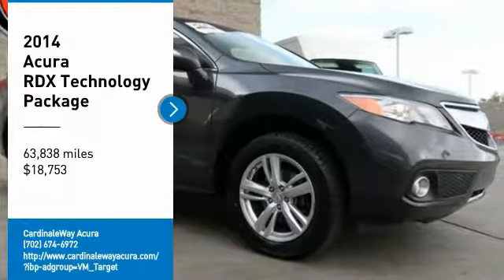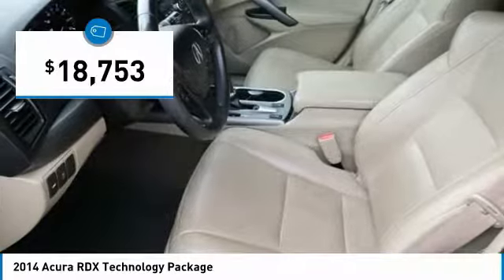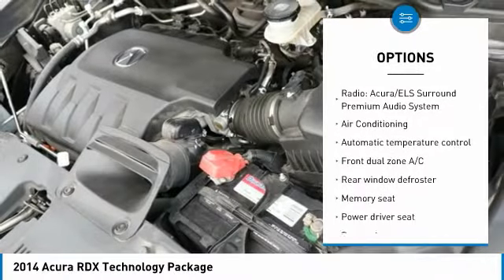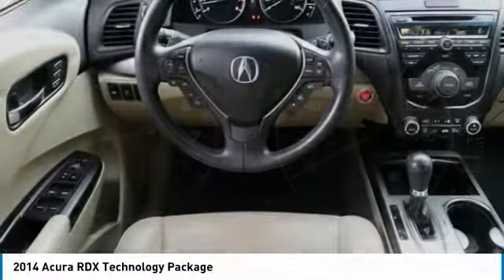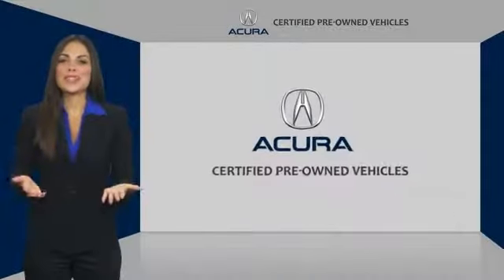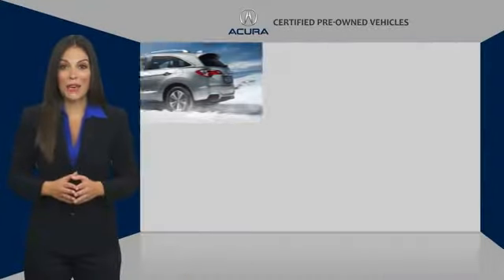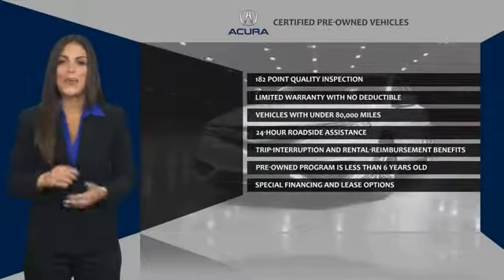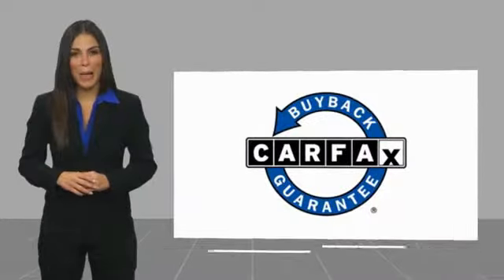2014 Acura RDX 2014 Acura RDX Technology Package FOR SALE in Las Vegas, NV P1940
2014 Acura RDX Technology Package

CardinaleWay Acura
7000 West Sahara Ave

Certified. Gray 2014 Acura RDX Technology Package FWD 6-Speed Automatic 3.5L V6 SOHC i-VTEC 24V Recent Arrival! 20/28 City/Highway MPG Acura Certified Pre-Owned Details: Limited Warranty: 12 Month/12,000 Mile (whichever comes first) after new car warranty expires or from certified purchase date Warranty Deductible: 0 182 Point Inspection Powertrain Limited Warranty: 84 Month/100,000 Mile (whichever comes first) from original in-service date Includes Trip Interruption and Concierge Services Roadside Assistance Transferable Warranty Vehicle History Awards: ALG Residual Value Awards 2014 KBB.com 10 Best Luxury Cars Under 40,000 2014 KBB.com 10 Best Certified Pre-Owned Luxury Cars Under 30,000 For more information, Kelley Blue Book is a registered trademark of Kelley Blue Book Co., Inc. Reviews: The 2014 Acura RDX is the clear choice for those who have grown weary of the complex ordering guides, pricey options and questionable reliability associated with many of today s luxury SUVs. Exceptional resale value combined with Acura s well-established reputation for quality offers prospective RDX owners an added measure of peace of mind. Source: KBB.com Strong yet fuel-efficient V6 engine; generous rear legroom; lengthy standard features list; competitive price. Source: Edmunds The 2014 Acura RDX is a powerful compact crossover that offers a stylish exterior with a luxury interior. The RDX is equipped with a 3.5-liter, i-VTEC V-6 Engine, that produces 273 Horsepower. Despite its power it remains fuel efficient with the front-wheel drive model getting an EPA rating of 20 MPG City, 28 MPG Highway, and a combined 23 MPG. The all-wheel drive version is impressive as well with 19 MPG City, 27 MPG Highway, and 22 MPG combined. The Engine in the RDX comes with Variable Cylinder Management that automatically makes changes to the number of cylinders used at any given time. It enables it so the engine can run on six, four, or three cylinders depending on power demand, allowing for the most fuel efficiency possible. The RDX comes standard with a Sequential SportShift Automatic Transmission with steering-mounted paddle shifters. You have the option to choose either Drive mode for smooth shifting and optimal fuel efficiency, or you can go into Sport mode for performance driving and quick, precise shifts at your fingertips. If you choose to upgrade into the All-Wheel Drive model, it comes with Intelligent Control. This uses the front wheels only to propel the vehicle during regular cruising, and supplies more power to the rear depending on how slippery the surface you are driving on is. The interior of the RDX offers comfortable seating for up to five passengers with its plush leather seats in front and back. The driver and front passenger get dual-level heaters in seats and dual-zone climate controls. The driver s seat also comes equipped with a lumbar adjustment feature to keep your back comfortable. For safety, the RDX comes with a rearview camera, which activates whenever the vehicle is put into reverse. Also included is the Bluetooth HandsFreeLink, as well as the text message function that can read your texts to you and supply you with your choice of six pre-loaded responses. The Technology Package includes a Navigation System and a Destination Database to direct you to nearby ATMs, restaurants, and more. It also comes with AcuraLink, an easy to use data network that reminds you about maintenance appointments and communicates directly with your dealer. If you are looking for comfort without compromise, step into the 2014 Acura RDX. Source: The Manufacturer Summary Vehicle price and availability are subject to change without notice.